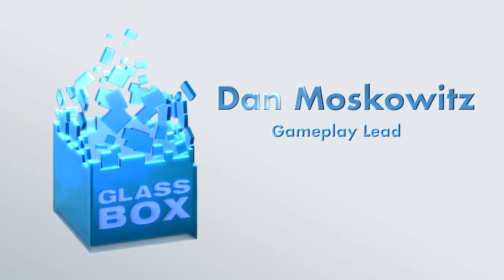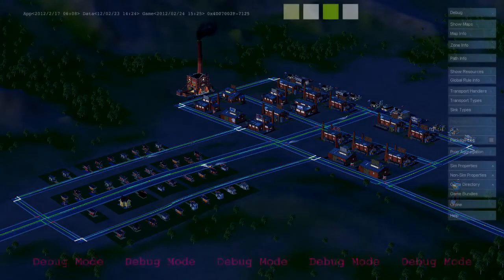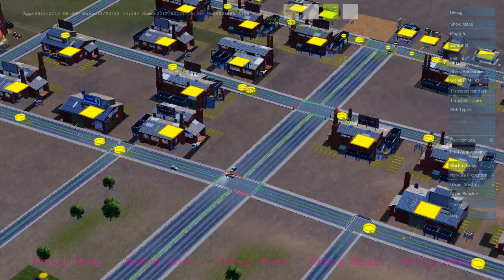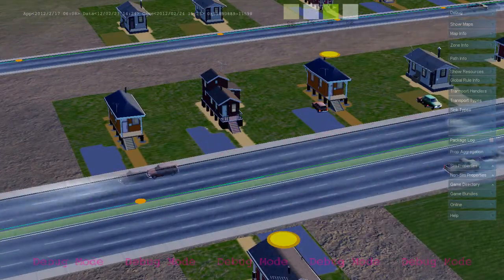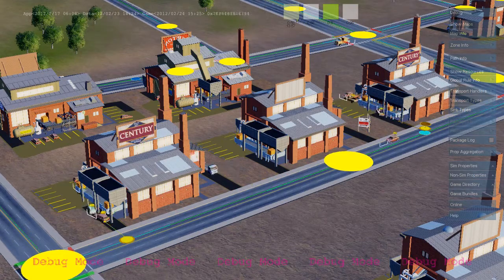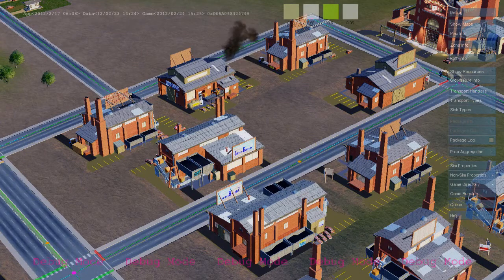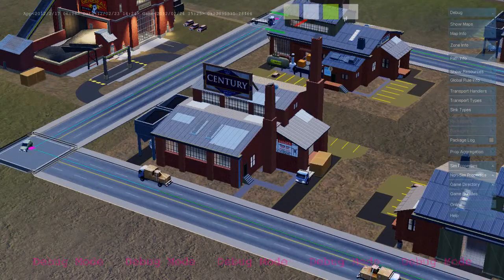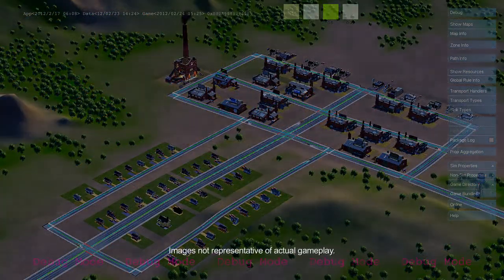SimCity GlassBox Engine Preview - Part 2 - Economic Systems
Part two of the GlassBox Engine preview. This time around, focused on economic systems.